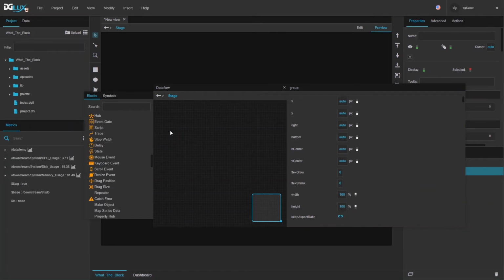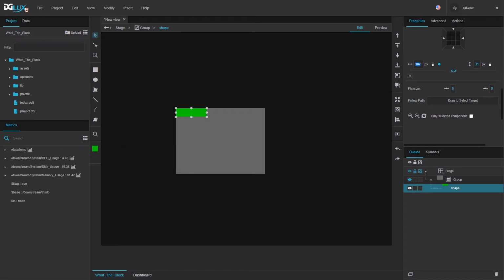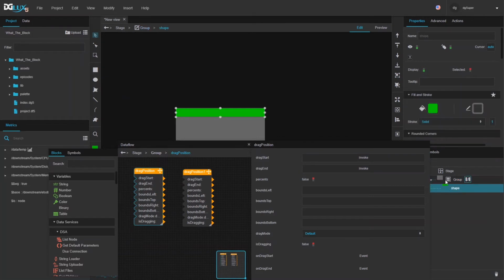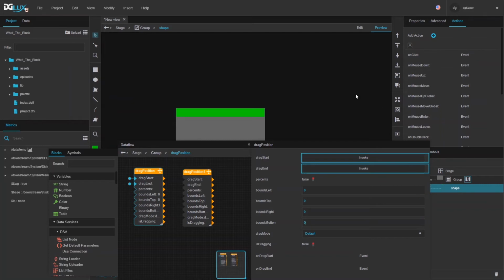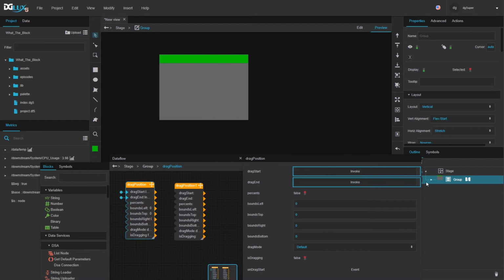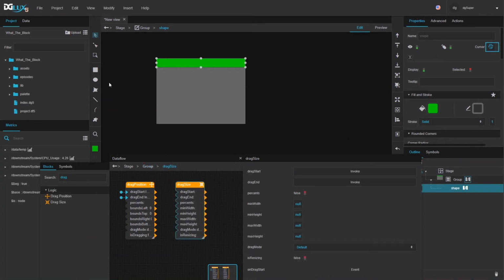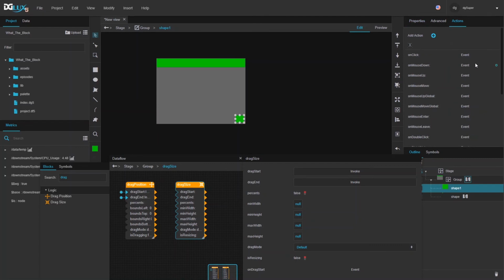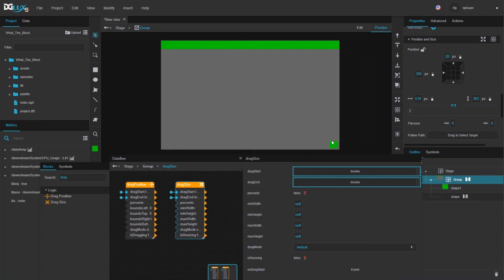What the Block ?!: [ dragSize & dragPosition ]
For when you really need to move and stretch.